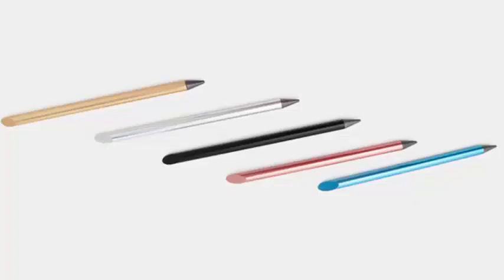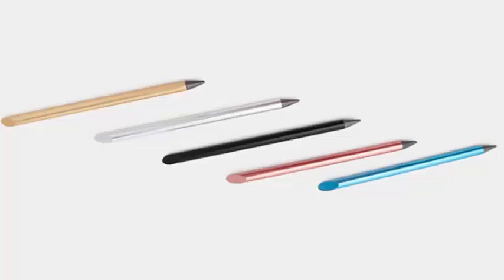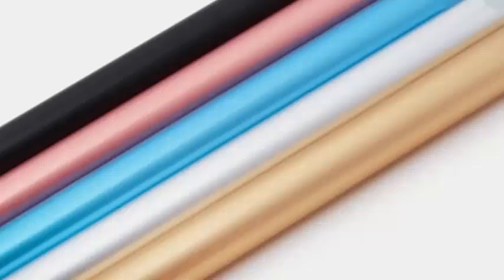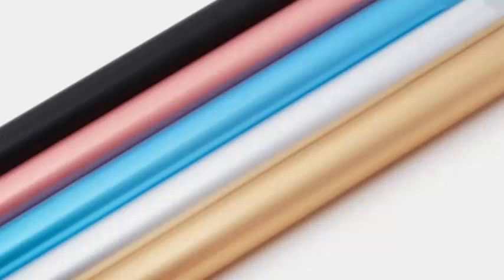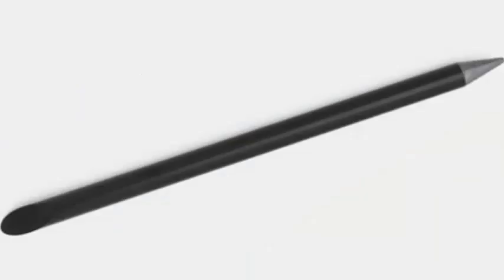Omega AXL: this Eco-Friendly Pen Will Never Run Dry, new innovation